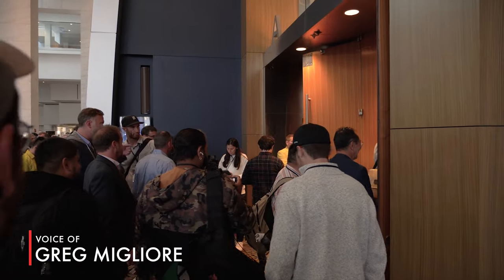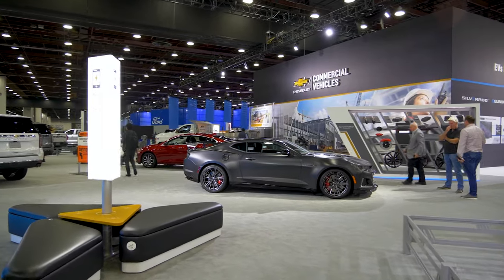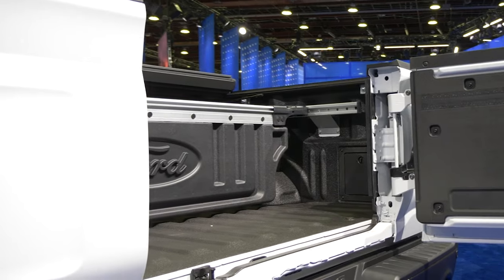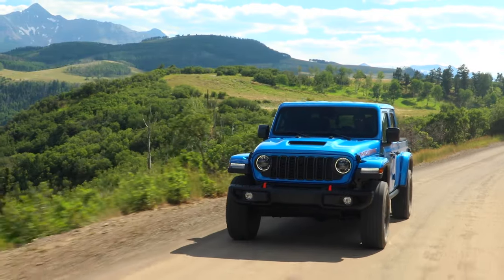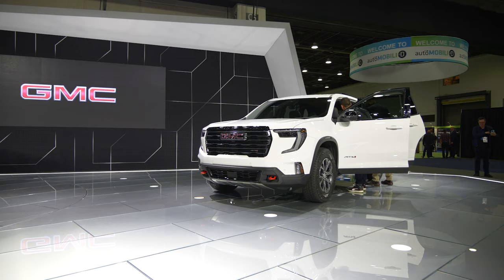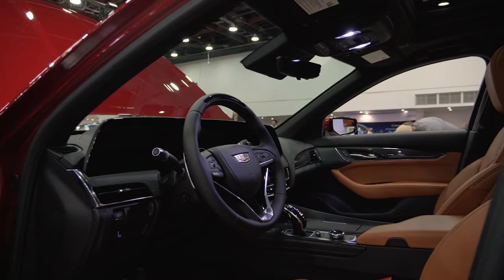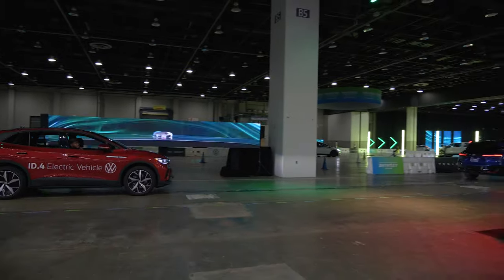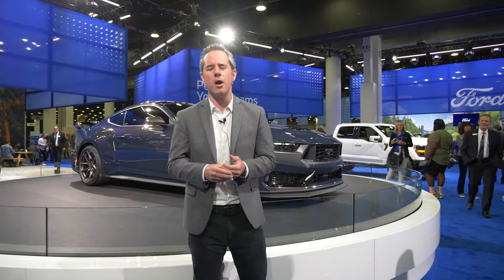2023 Detroit Auto Show - everything you need to know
The Detroit Auto Show returns for 2023 with import reveals from Ford, GM and Stelantis, but the show is a bit different this year as it transitions to a consumer event with ride and drives and educational opportunities. Let’s take a look at the new cars and the new format.

First, the Detroit 3 all showed up with notable reveals: the new Ford F150, the Cadillac CT5, the GMC Acadia and the Jeep Gladiator.

The F150 is a significant refresh for 2024 and features a new tailgate, bed dividers and an updated design. The tailgate can now swing out -- Ford joins the tailgate wars with Ram and GM -- and the headlights give the F150 a fresh look. The Tremor and Raptor are also updated as part of the model line refresh.

The Jeep Gladiator gets new interior, more trim levels -- called X badge -- and more options. Just like the Jeep Wrangler has already received. A Jeep executive also confirmed the Gladiator will get a 4xe powertrain by 2025 as the brand continues to go electric.

The Acadia, GMC’s long-running midsize SUV, also gets an update for 2024. It’s larger, all of the engine choices are now turbocharged, and the design is now similar to other GMC vehicles. The updates match those received by its sibling, the Chevy Traverse.

The Cadillac CT5 was the other major reveal of the show. It gets an updated front end with a larger grille and larger LED lights, more tech and an updated interior with a slightly curved dashboard.

Those are the major reveals, and in years past, that would have been it. But you may have noticed there’s fewer of them, forcing Detroit show organizers to pivot to a more consumer friendly event. Perhaps it’s always been that way, but now the Detroit show has tweaked the floor layout, adding multiple test tracks. Consumers can go off-roading in Jeeps and Broncos. There’s also an EV loop, and an entire space devoted to learning about EVs. There’s also dealer displays devoted to luxury carmakers like Ferrarii and Rolls-Royce.

It’s a different Detroit Auto Show. And like all shows, it’s going to keep evolving. Yes, there were still several big deal reveals, but there’s also more opportunities for consumers to interact with the cars than ever before. For Autoblog, I’m Greg Migliore